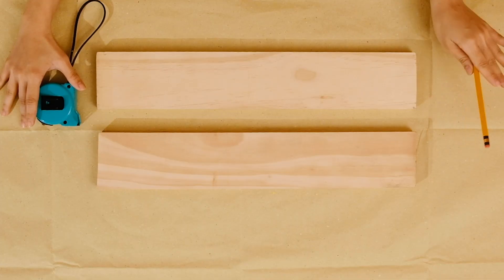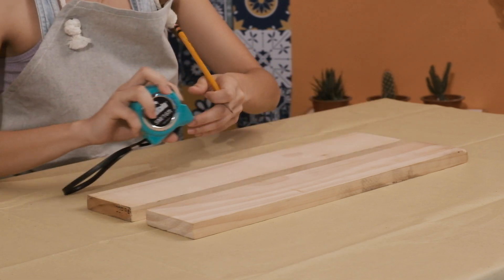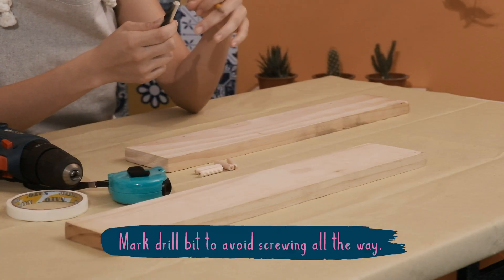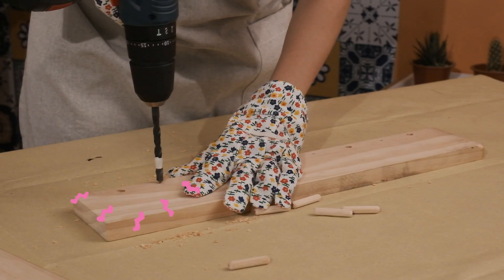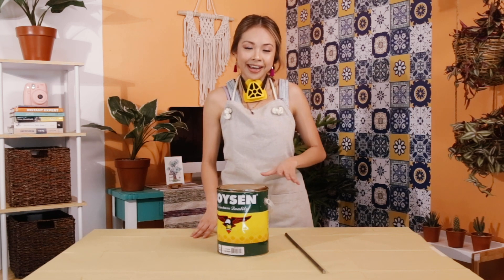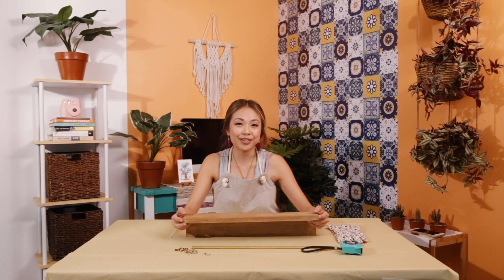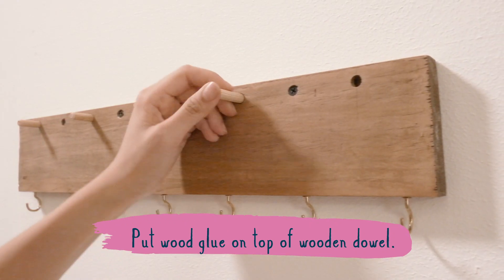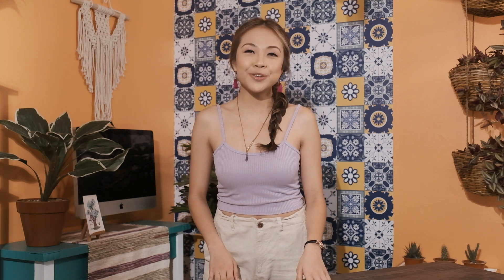BOYSEN DIY Krafty Kriz S2, Ep.3 “Jewelry Organizer”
Make room for your precious accessories with this fun craft by Kriz. Watch this clip to see the step-by-step DIY guide.